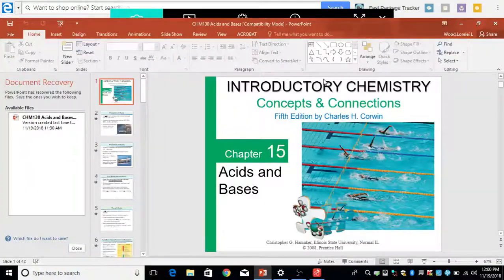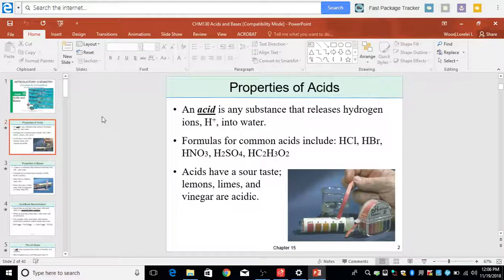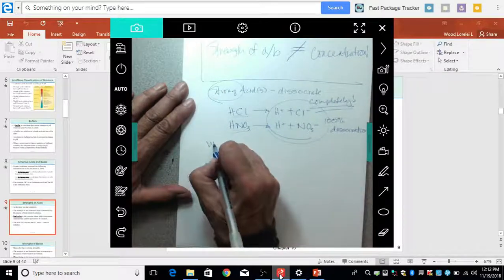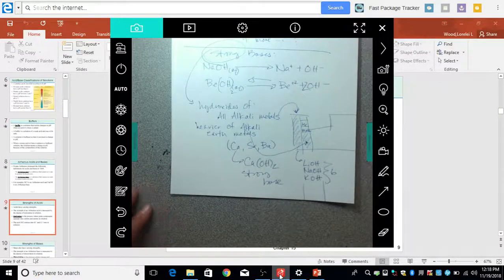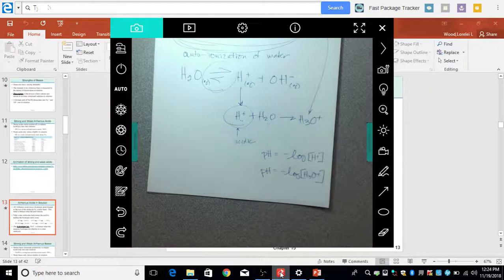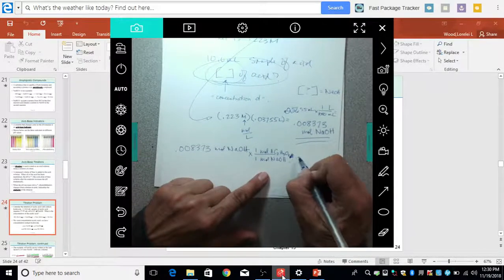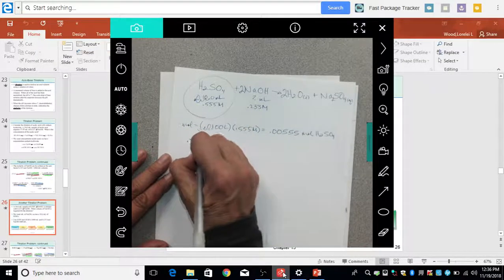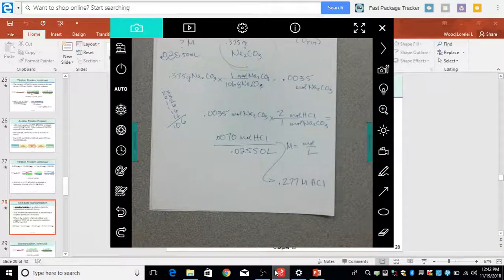CHM130 acids and bases